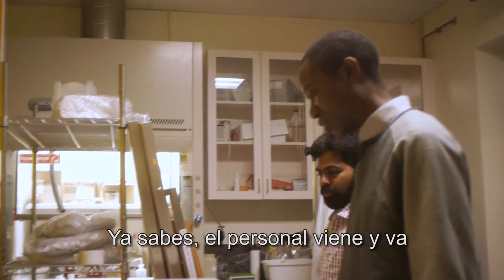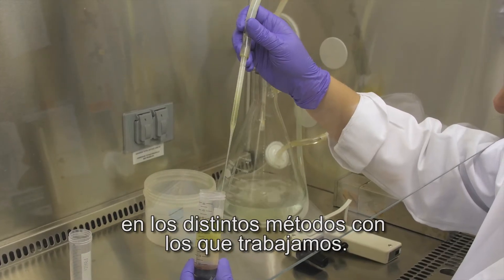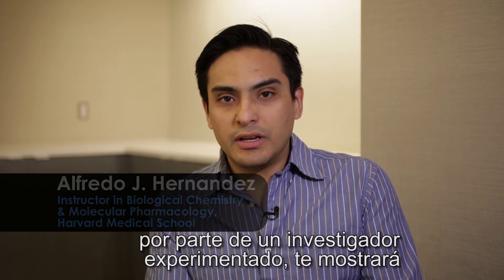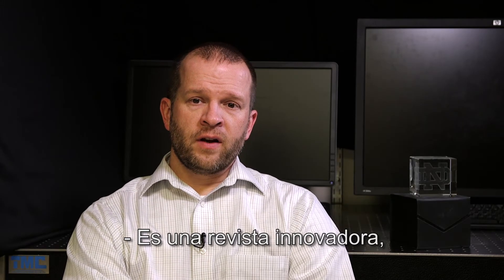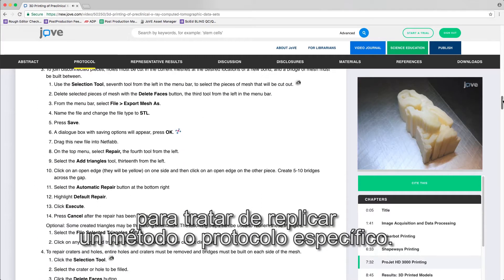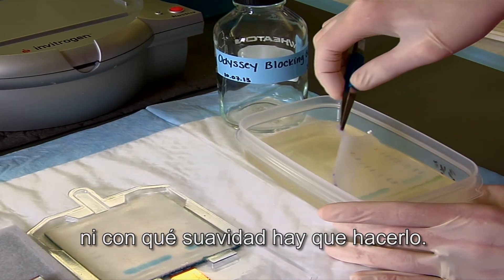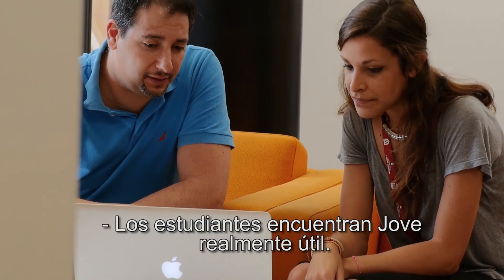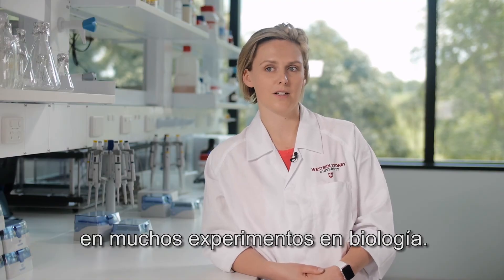Maximize Scientific Knowledge Transfer (Spanish Subtitles)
Learn how JoVE Video Journal helps scientists successfully replicate experiments & techniques, and increases overall lab productivity.